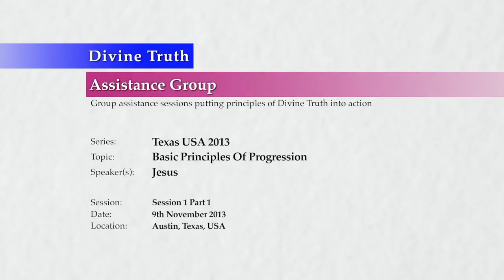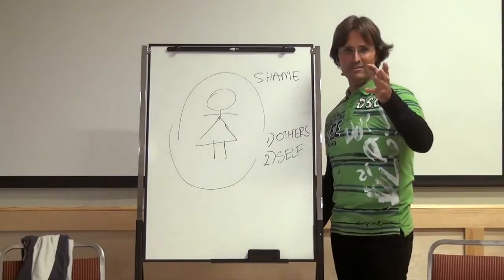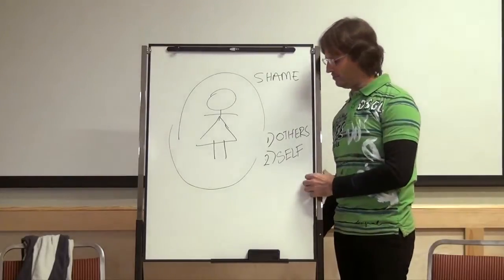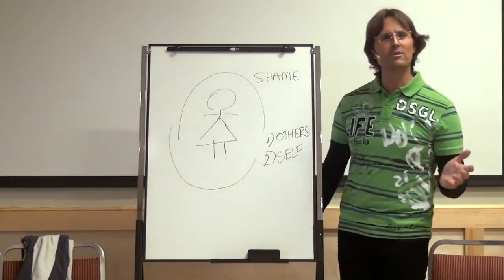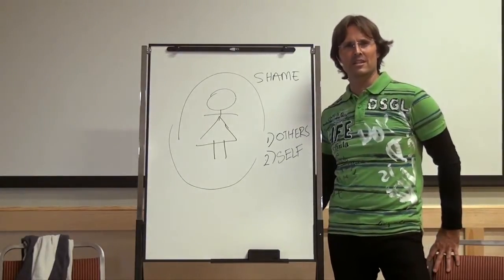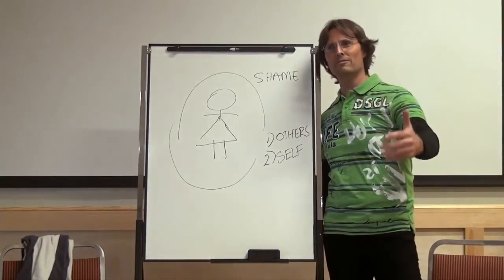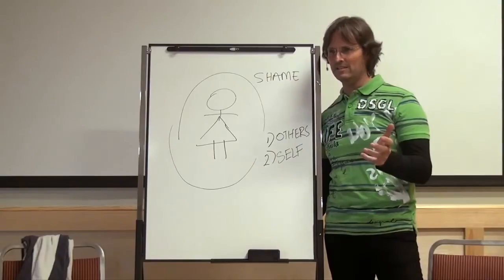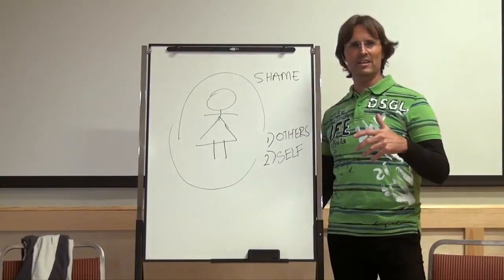☼ Sexual Issues In Our Sleep State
20131109 Texas USA 2013 - Jesus - Basic Principles Of Progress S1P1
This clip is from the original video from 0h48m12s to 0h57m20s

Complete Video Uploaded on Feb 3, 2014

Link To Transcript of this Clip: NA
Link To Full Transcript of Original Video: NA

Discussion conducted in Wimberley TX USA on 9th November 2013.
Jesus begins a series of discussions with the group by first reminding them of the basic principles of "The Way" to God. He finishes by confronting the group about their unwillingness to deal with addictions, and giving some homework. Part 1 of a 2 part session.